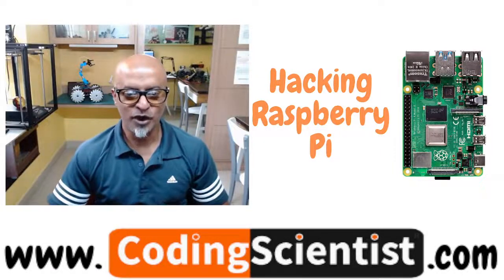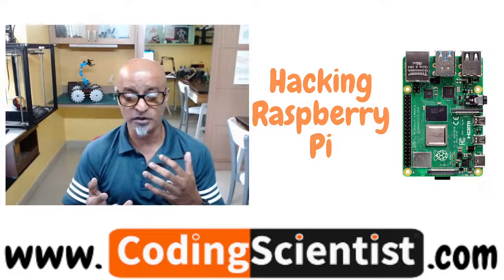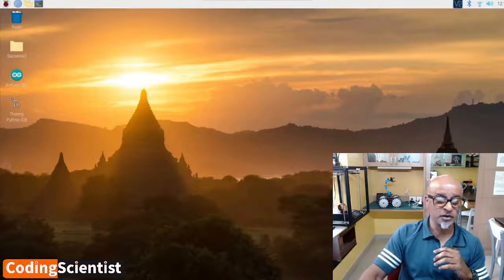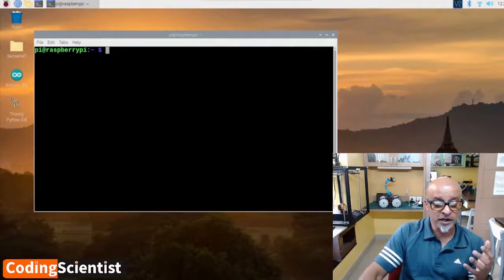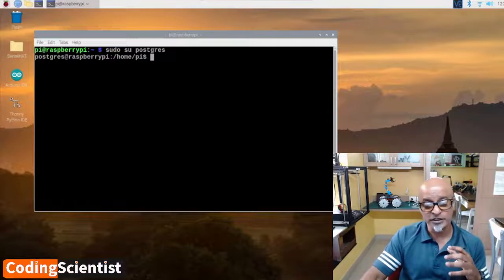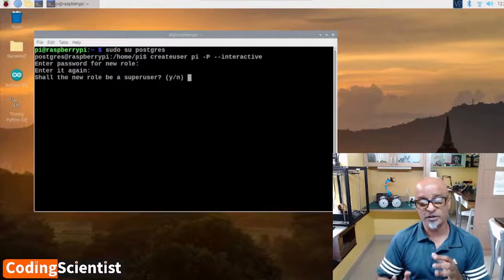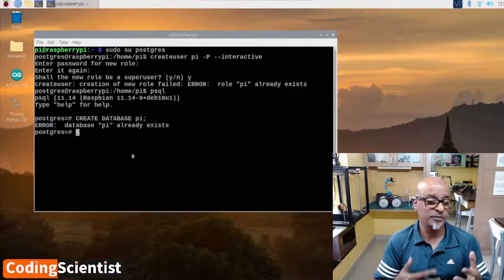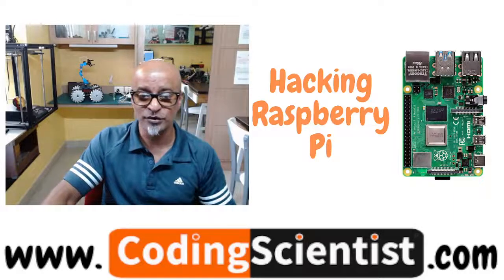Lesson 33 How To Install SQL Server in Raspberry Pi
In this lesson I will show you how to install SQL Database in your Raspberry Pi. PostgreSQL is a free and open-source relational database system that implements the SQL language. If you are familiar with MySQL or MariaDB, you will be comfortable using PostgreSQL on your Raspberry Pi.
The reason for this is that all of these servers make use of SQL to manage their databases.
There are a few reasons why you may choose to use PostgreSQL over MySQL. One of those being PostgreSQL’s feature set and its compliance with implementing the SQL language.